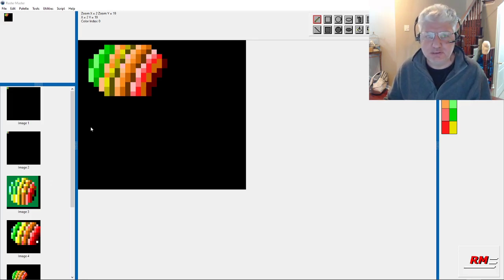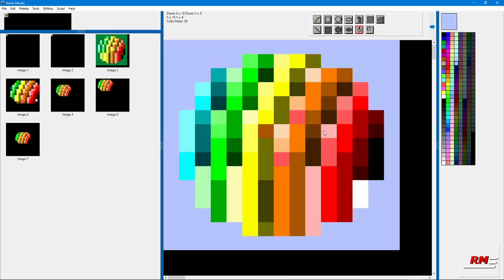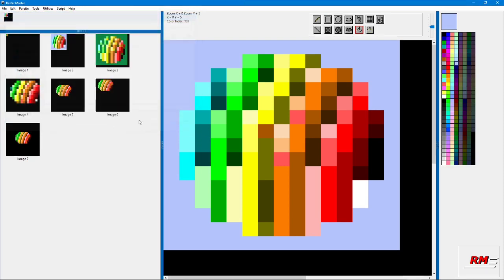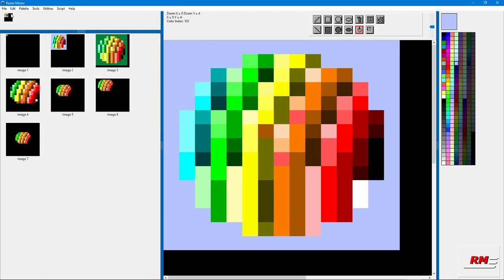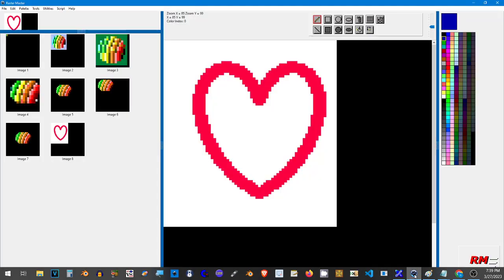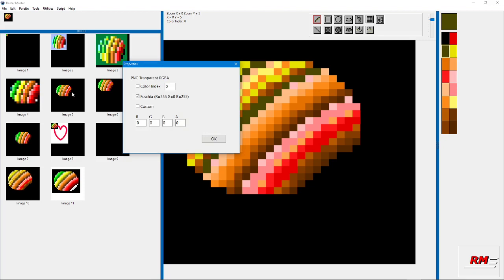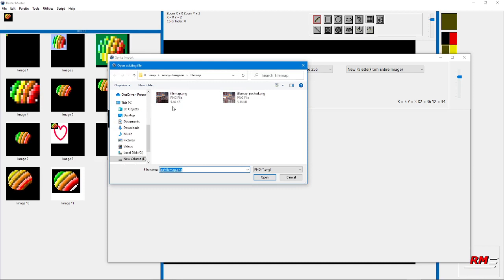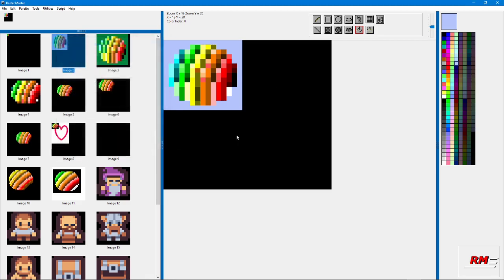Raster Master Sprite & Map Editor R78 - Day 146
I demonstrate general use of interface as well as some of the features that are not as obvious. Cut and paste images from other programs and create palettes.